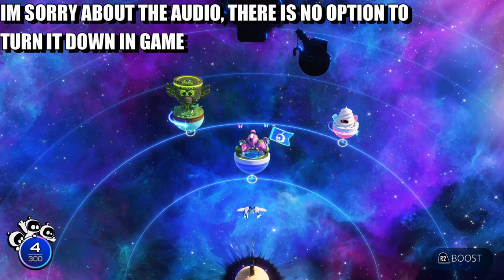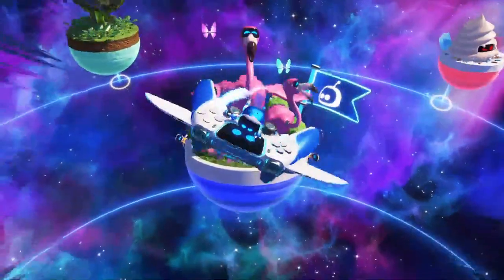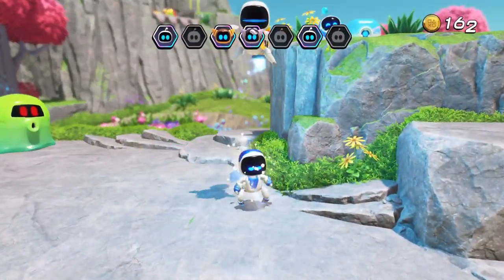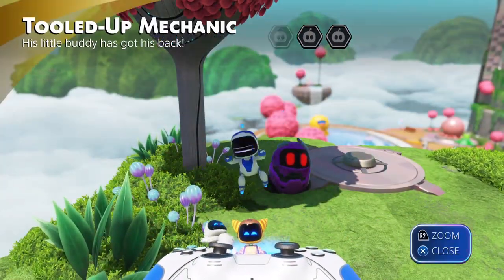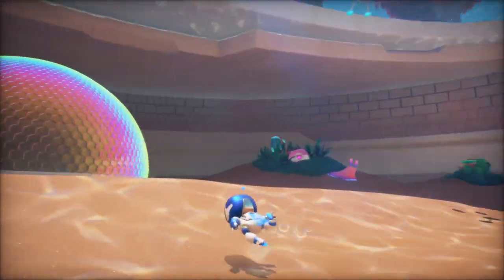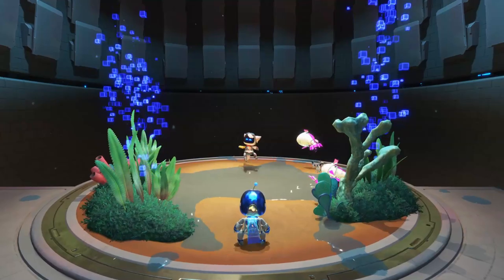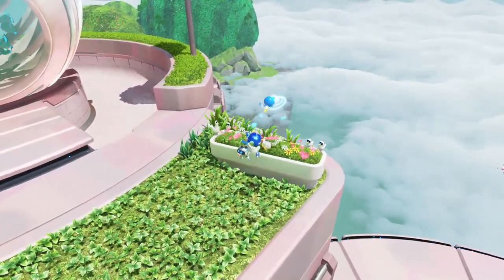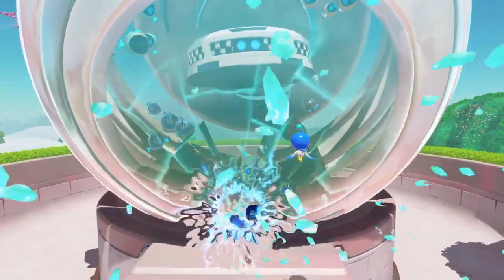Astro Bot Sky Garden All Bots & Puzzle Locations (Astro Bot All Puzzle & Bots Locations )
00:00 - Intro
00:50 - Bot 1/7
01:15 - Bot 2/7
01:30 - Puzzle 1/3
01:55 - Bot 3/7
02:20 - Bot 4/7
02:53 - Bot 5/7
03:10 - Puzzle 2/3
03:48 - Puzzle 3/3
04:08 - Bot 6/7
04:25 - Bot 7/7

Astro Bot[a] is a platform game developed by Team Asobi and published by Sony Interactive Entertainment. It is a sequel to the 2020 game Astro's Playroom, and is the third game in the Astro Bot series. The game was released for the PlayStation 5 on September 6, 2024. Upon its release, the game received universal acclaim from critics.

Astro Bot is a 3D platformer where the player controls the title character, a small robot named Astro Bot, through the use of the DualSense controller. Astro's core moveset is identical to how it is from previous entries, maintaining his ability to jump, hover, punch and spin-attack.[1] The ability to swim underwater also returns from Astro Bot Rescue Mission, having been absent in Astro's Playroom.[2]

The game boasts 80 levels, which are split across six galaxies and 50 planets. Each of the levels fall under three different difficulty settings: Easy, Normal and Hard. The main story levels (dubbed "playful stages") primarily fall under the easy & normal difficulties, whereas the optional challenge stages (dubbed "complex stages") fall mainly under the hard difficulty. Each level also contains a difficulty indicator, which is highlighted before entering the level. Both playful and complex stages are said to arrive following the game's release in the form of post-launch downloadable content by the end of 2024.[3][4] Traversal between the galaxies and levels is achieved through the "Dual Speeder"; a spaceship shaped like a PlayStation 5 DualSense controller. The Dual Speeder is controlled by holding down the analog triggers and physically tilting the DualSense.[1] It can also move around freely on the level selection screen.[5][better source needed]

Similar to Rescue Mission, every level contains a set number of Bots which Astro has to rescue, ranging from seven Bots in the main platformer levels to only one or two Bots in the boss fights and challenge levels[citation needed]. There are 300 Bots that can be rescued and recruited in total.[6] Unlike in Rescue Mission, "V.I.P. Bots" (collectible Bots which reference various PlayStation characters in their visual appearance) can also be rescued and recruited. There will be 150 unique V.I.P. Bots, and more are said to be included alongside the free DLC levels.[7][8] Many of the "deep cut" Bot characters from PlayStation's history are said to be rescuable in the game's complex levels.[9] All of the Bots that have been collected can be viewed in a centralized location being described as a museum), where they can be viewed and interacted with.[10] A select few levels will allow you to utilize the abilities from certain PlayStation heroes, such as Kratos' Leviathan Axe being the forefront of a God of War-themed level.[11]

Collectable coins are scattered across the planets, which can be used to purchase a variety of different things. The main way to spend coins is in the Gatcha[b] machine, gifting the player items for the V.I.P. Bots. These items reference specific objects used by the characters in their home games, and gifting it to them causes them to perform specific actions referencing said games.[7][better source needed]. In addition to this, the coins may also be used to purchase a bluebird helper, allowing the player to uncover any Bots or puzzle pieces which they might have missed on their first attempt playing the level. The bluebird helper is available at the beginning of each level, and can only be purchased from the second attempt of a level onwards.[12]

Astro has access to 15 new abilities, which attach onto him and enhance both his traversal and combative capabilities. Some of these new abilities include Barkster the Bulldog Booster (granting Astro the ability to air-dash through enemies and terrain), the Twin-Frog Gloves (allowing Astro to punch enemies from a distance and swing/slingshot off of certain surfaces), and Handy-D (a monkey which allows Astro to climb on certain surfaces, swing, and slam the ground). The boss battles present at the end of each galaxy are fought using these abilities.